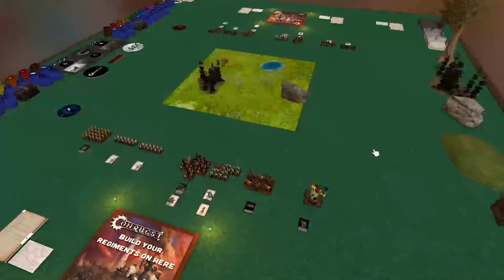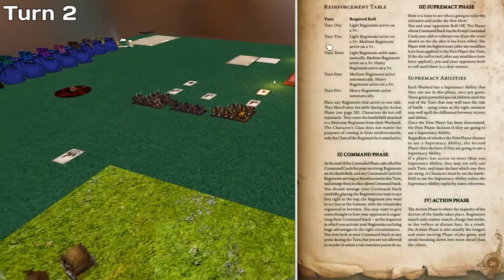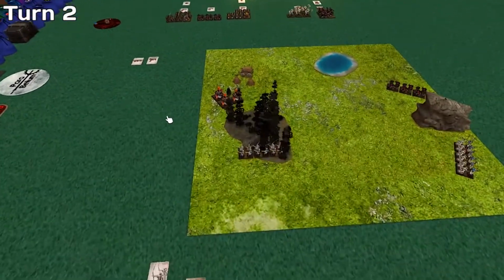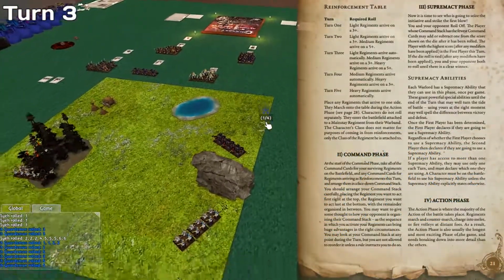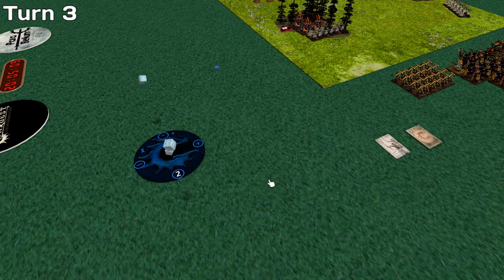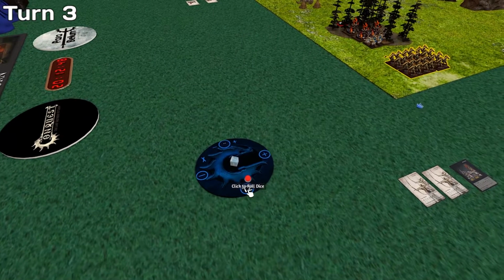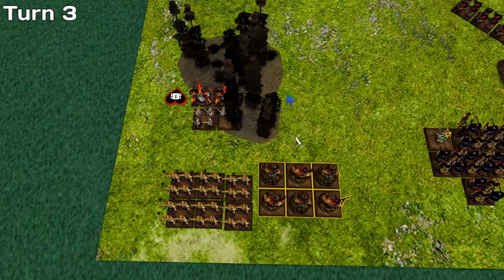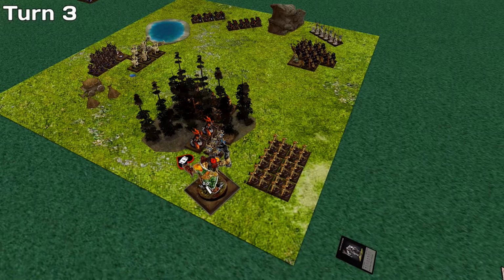Incompetent Traps (Nords vs Dweghom) Conquest: TLAOK [Turns 1-3]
The first three turns of a 2,000 point match between Geran's Nords (Clan Skadisheim) vs Charlie's Dweghom (Vakris' Force).

Conquest: The Last Argument of Kings is a system for miniature battles. Using alternating moves, it creates very tense, flowing battles.

Played on Tabletop Simulator using unofficial mods (linked below).

00:00 Setup
02:11 Turn 1
05:48 Turn 2
16:56 Turn 3